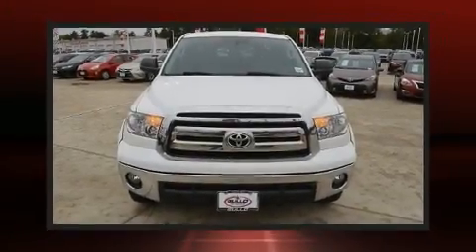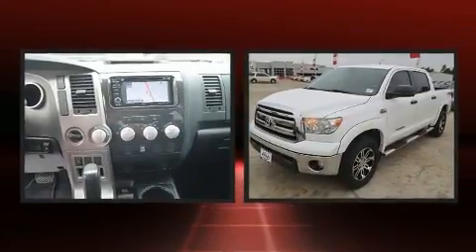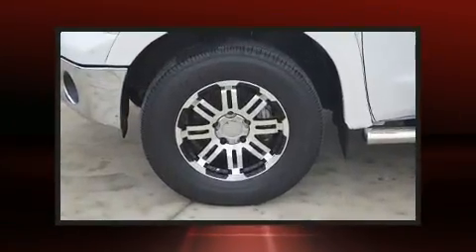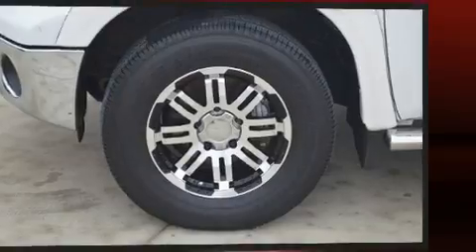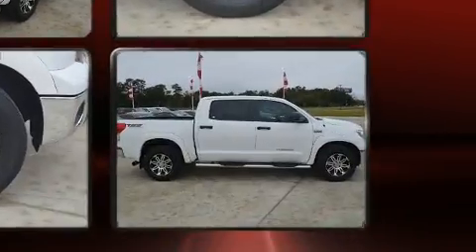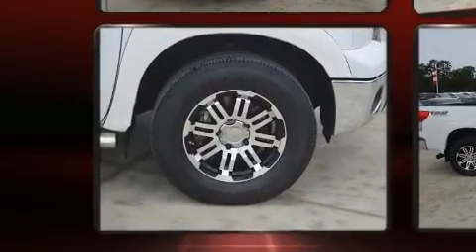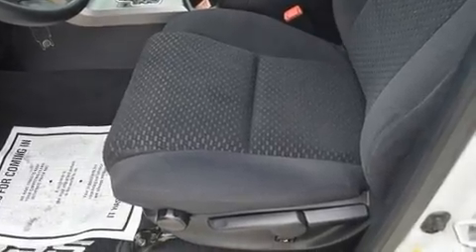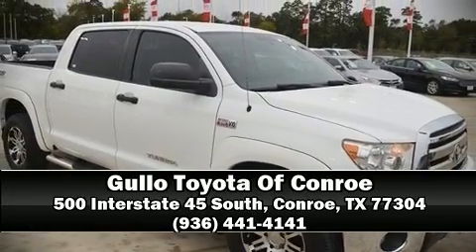2013 Toyota Tundra 4x4 V8 in Conroe, TX 77304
Treat yourself to a test drive in the 2013 Toyota Tundra. With fewer than 50,000 miles on the odometer, this pickup successfully merges advanced capability with comfort and agility, distinguishing itself from the competition with its cargo capacity, towing capacity, and ruggedness! Under the hood you'll find an 8 cylinder engine with more than 350 horsepower, and for added security, dynamic Stability Control supplements the drivetrain. Four wheel drive allows you to go places you've only imagined. Top features include air conditioning, variably intermittent wipers, tilt steering wheel, heated door mirrors, skid plates, remote keyless entry, an overhead console, and cruise control. Audio features include a CD player with MP3 capability, and 6 well positioned speakers. Toyota ensures the safety and security of its passengers with equipment such as: dual front impact airbags, head curtain airbags, traction control, ignition disabling, and 4 wheel disc brakes with ABS. Brake assist technology provides extra pressure when applying the brakes. This vehicle has achieved Certified Pre-Owned status, by passing Toyota's comprehensive certification process. We pride ourselves on providing excellent customer service. Please don't hesitate to give us a call.